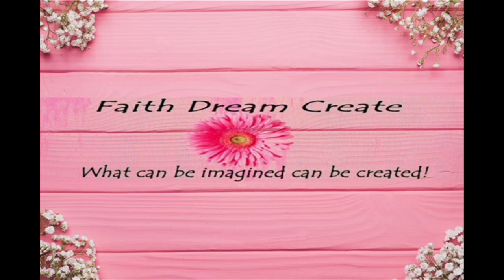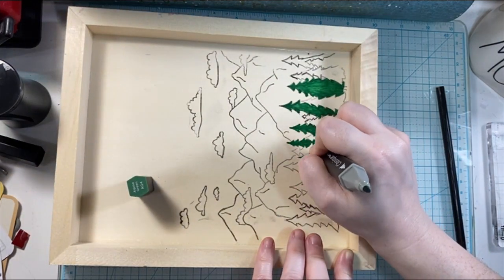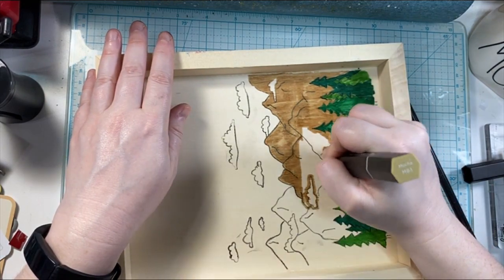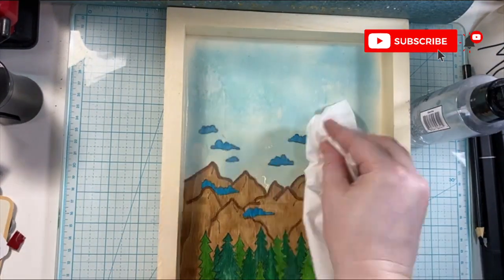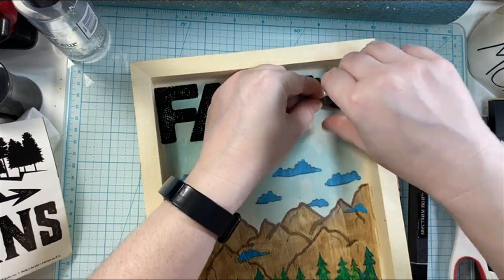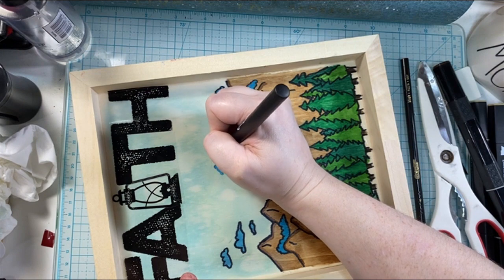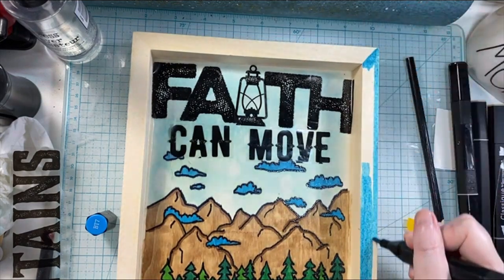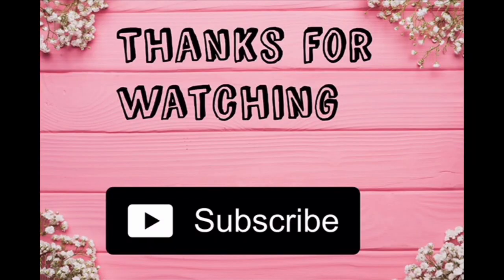Simon Says Stamp Mountainscape Home décor piece